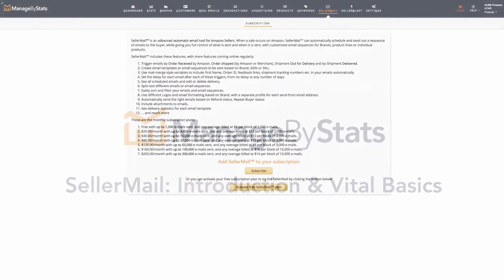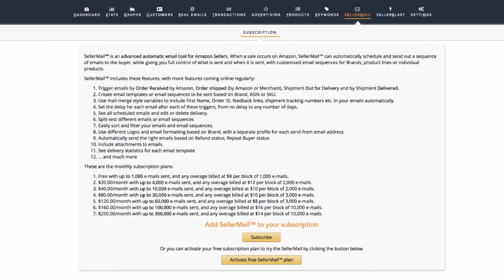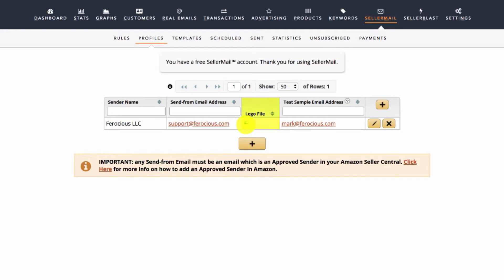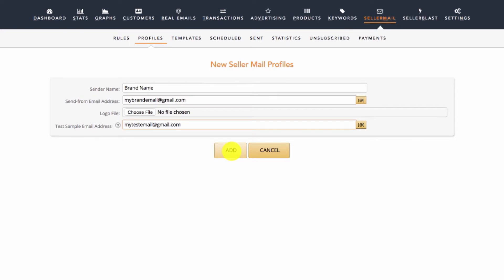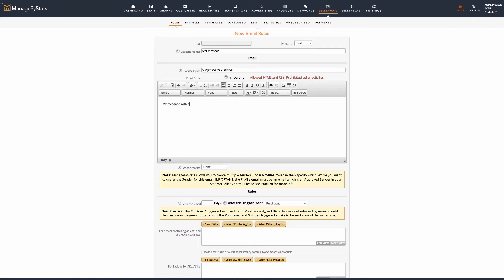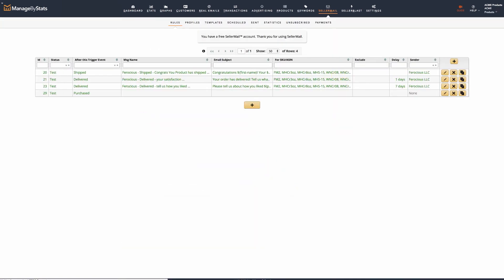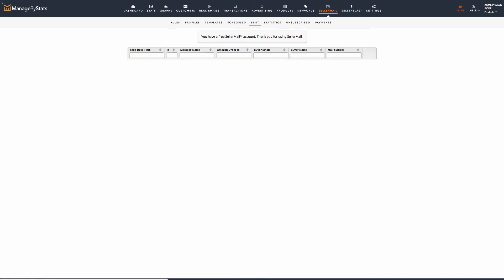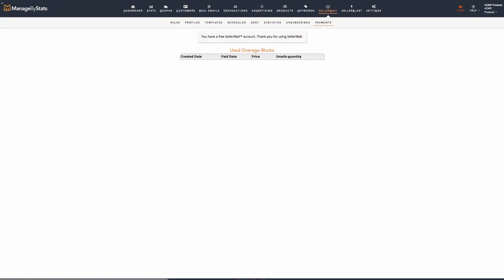SellerMail: Introduction and Vital Basics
This video is a quick introduction to SellerMail and it's features and functions.

Created by Amazon Sellers for Amazon Seller, ManageByStats is what you use when selling on Amazon, when you are frustrated trying to use their interface.

Get fully searchable and sortable customer lists, send very customizable followup emails efficiently, get real-world email addresses for many of your customers.